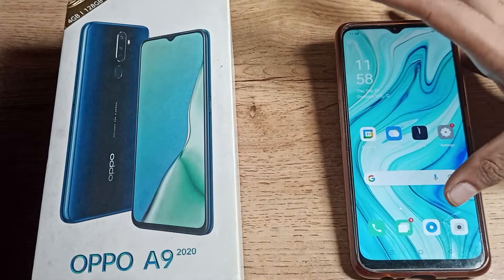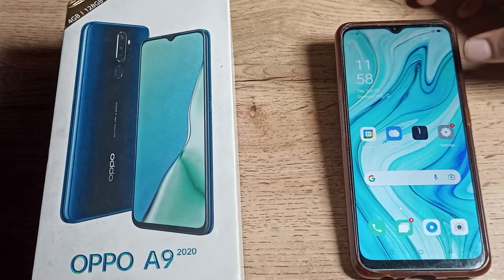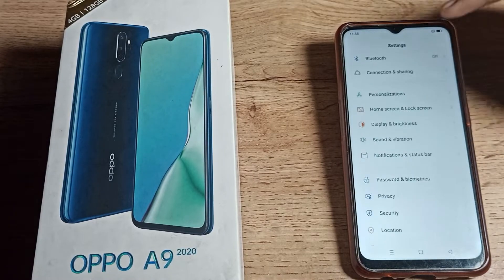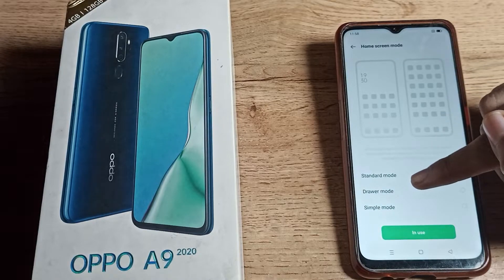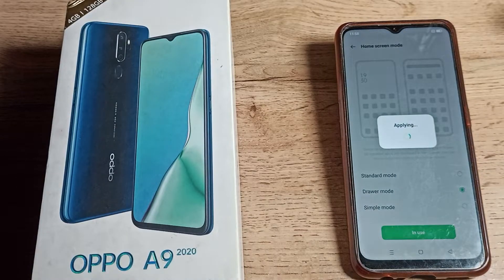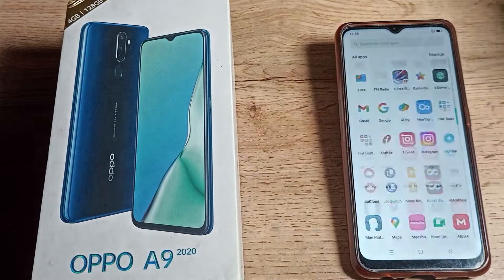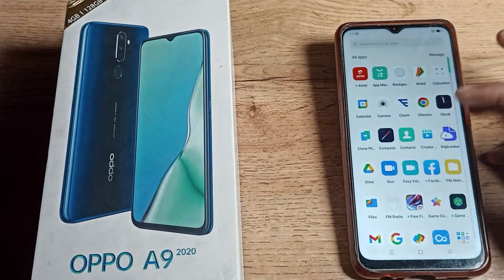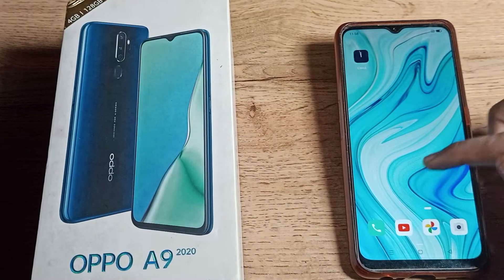How to set App Drawer Mode in oppo A9 phone, set App drawer mode